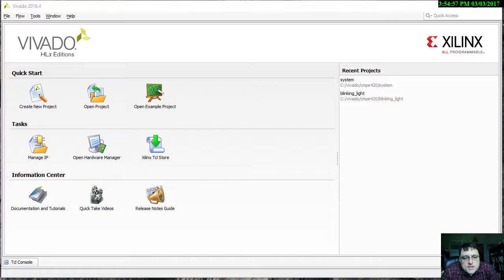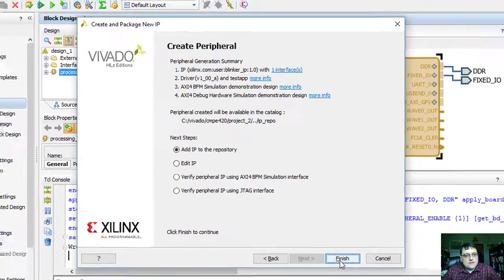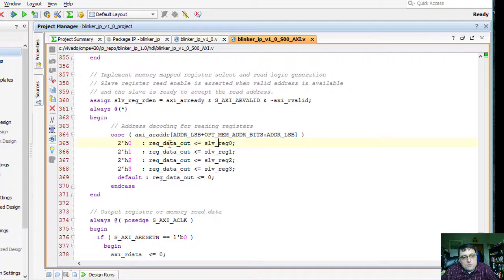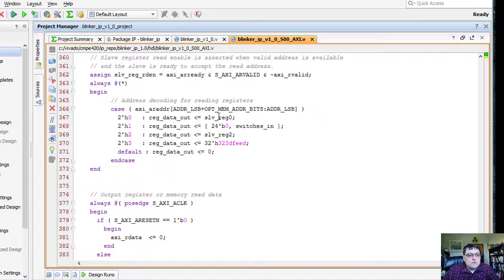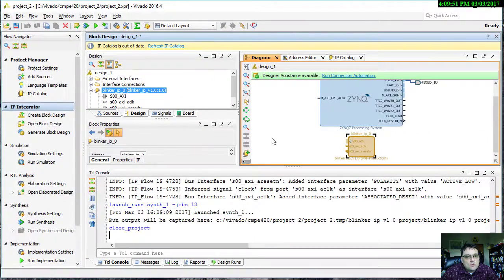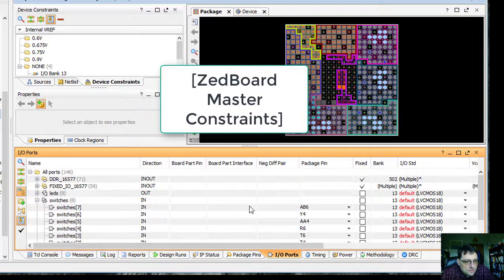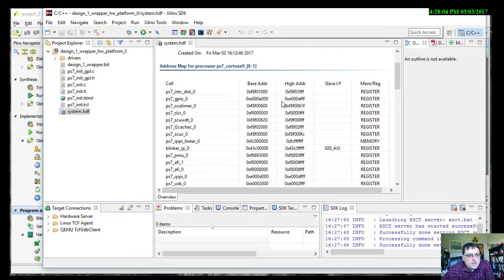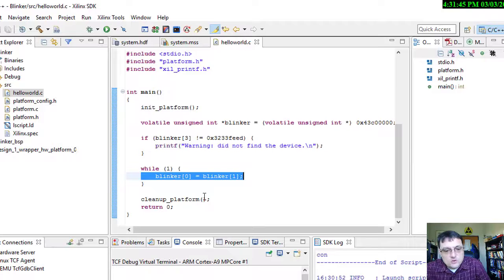Vivado Custom IP with Memory Mapped I/O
Tutorial with Vivado, IP Generator, Memory Mapped I/O over AXI bus, and basic C program to drive the registers.